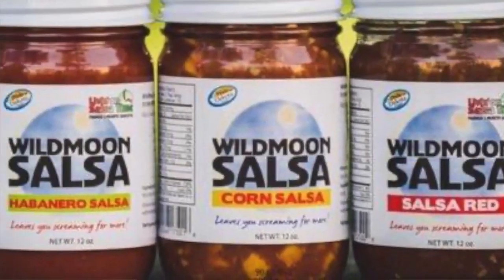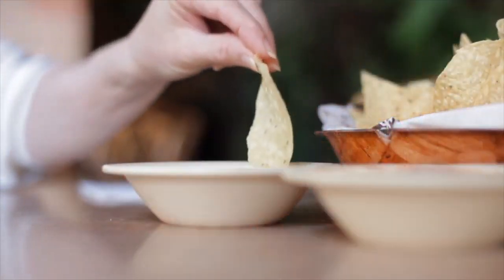WildMoon Salsa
Everybody LOVES salsa, and because of that we try to feature amazing flavorful Salsa whenever we find one worthy, and WildMoon Salsa has some of the best flavor ever! Kick it up a notch and get yours